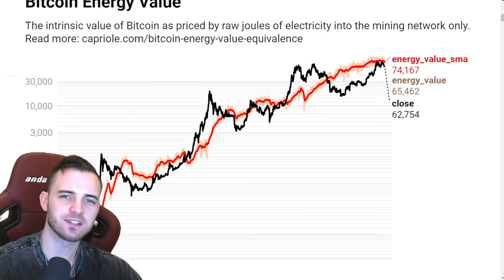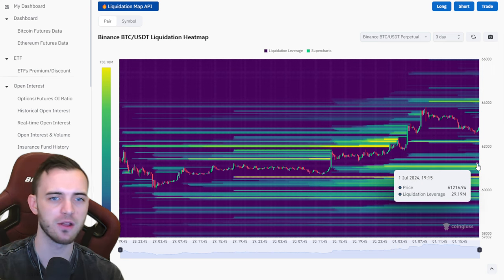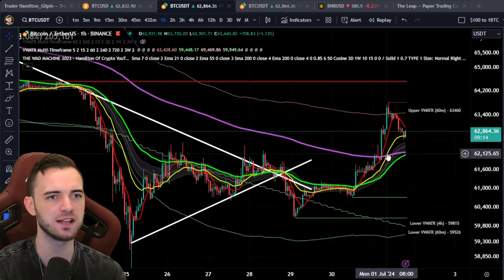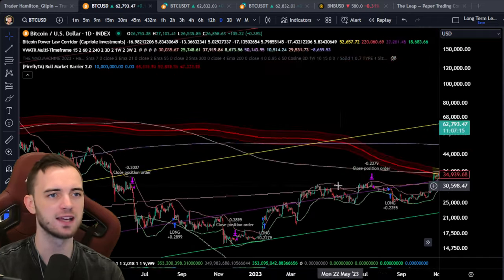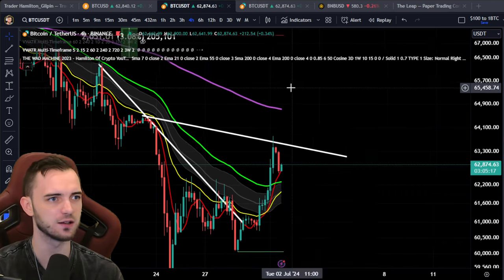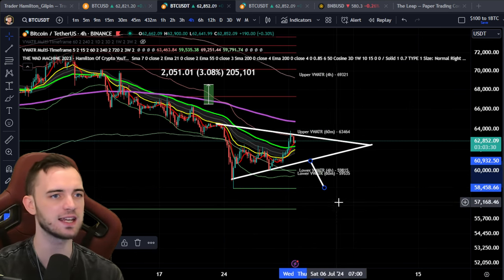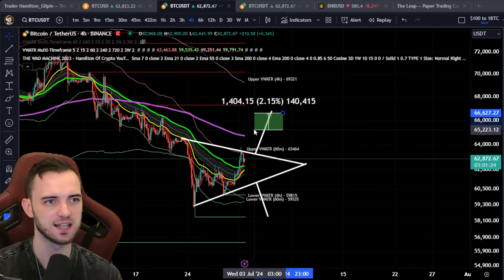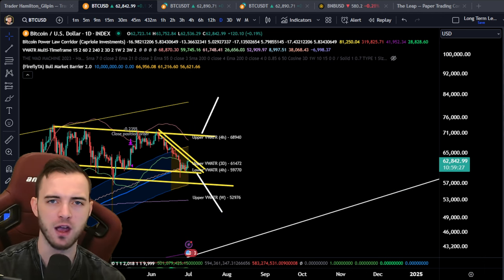BITCOIN UPDATE! On-chain, Macro, Short Term Trades Revealed!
Join The Thriving Community Channels!